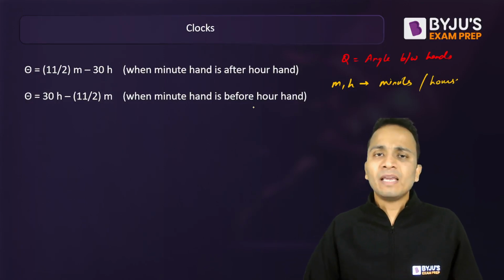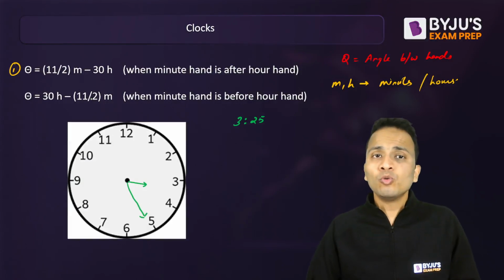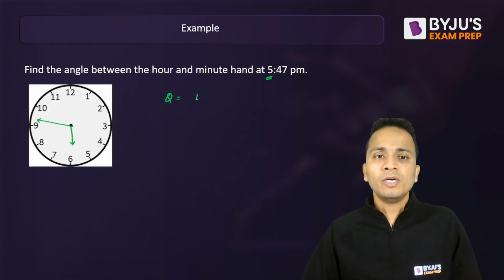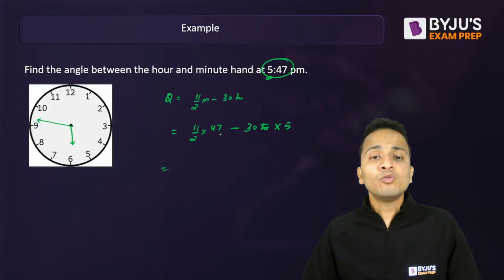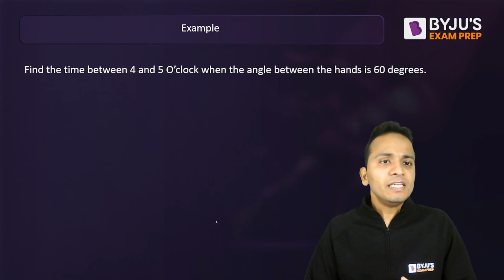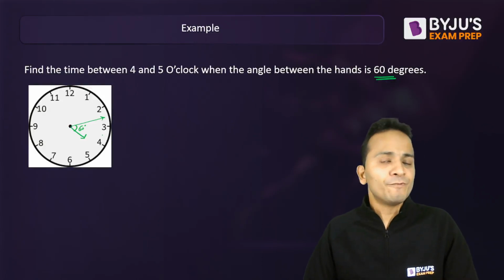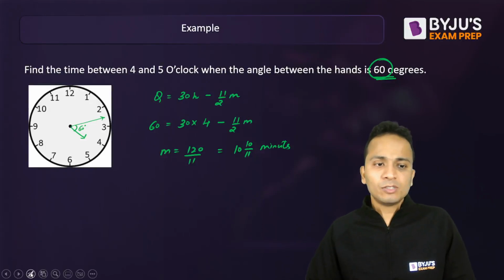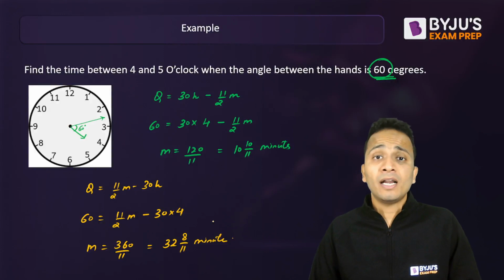SNAP Clock Tricks Under 10 Minutes | SNAP 2022 Logical Reasoning Short Tricks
👩‍💻SNAP 2022 Slot 1 Question Paper Hey Aspirants, SNAP 2022 Exam is around the corner. SNAP Logical Reasoning is important section for SNAP 2022 Exam. In SNAP Logical Reasoning Section one most important topic is Clocks. Many aspirants face problem in solving Clocks Questions for SNAP 2022. BYJU'S Exam Prep expert Gourav Gupta has shared tricks to solve questions based on SNAP Clocks. So, watch this video and ace Questions on Clocks by using these amazing tricks.